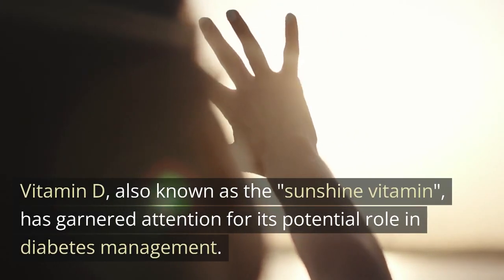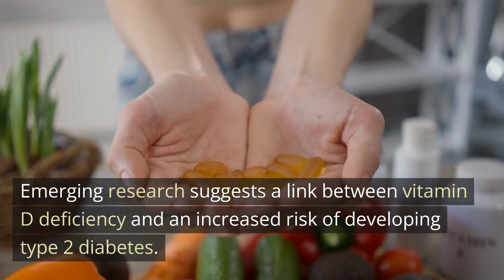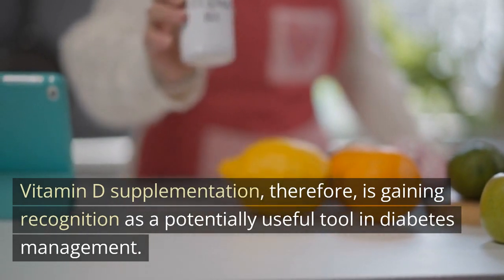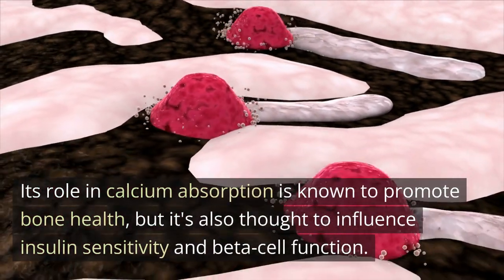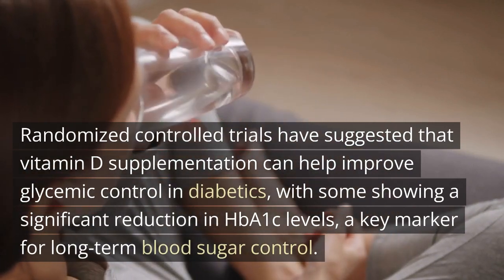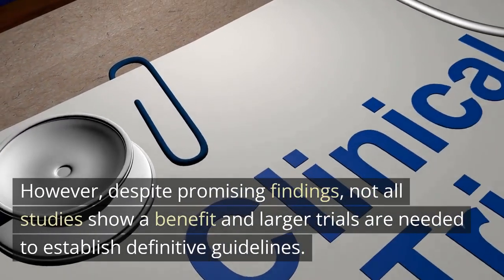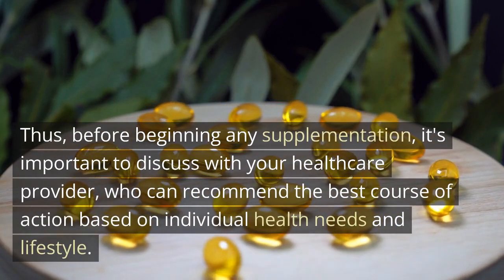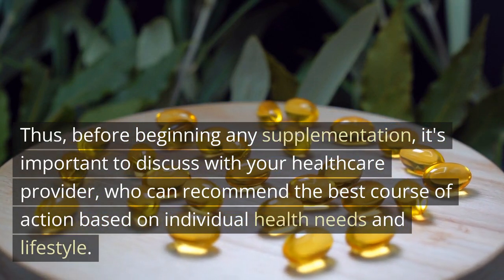Vitamin D and Diabetes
What does the research say about Vitamin D and Diabetes?